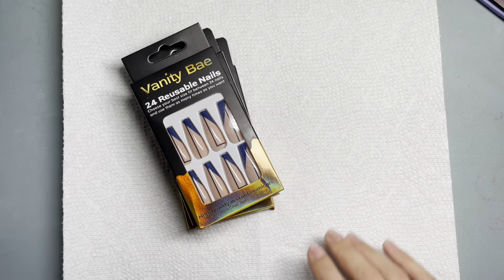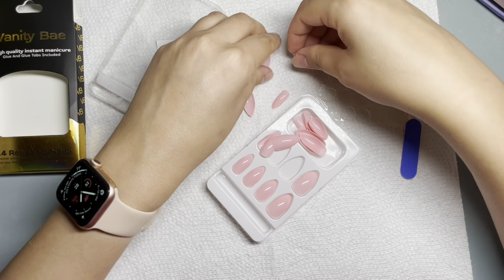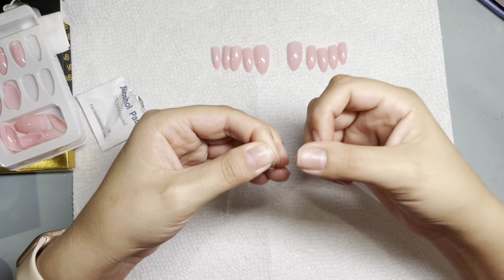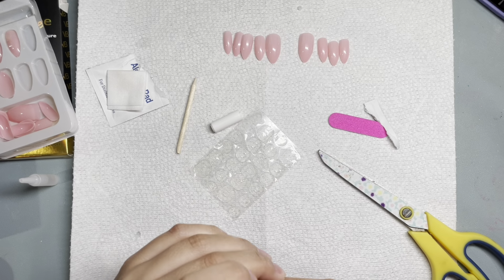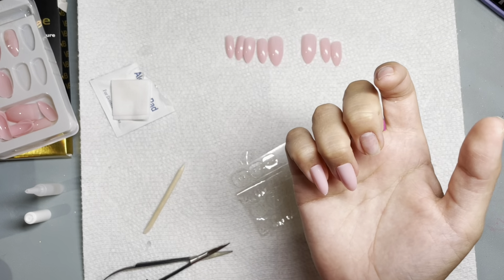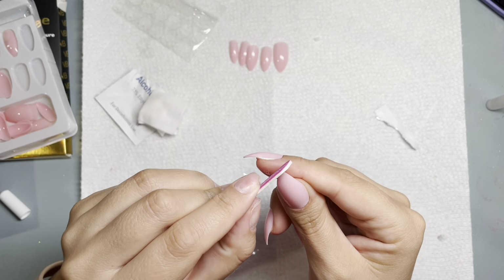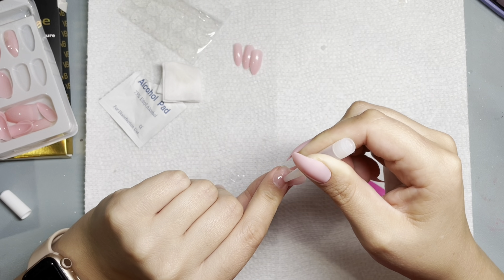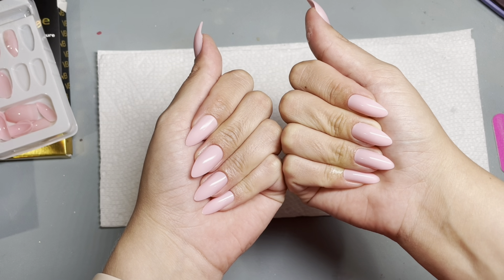VANITY BAE PRESS ON NAILS | Thoughts and Applications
Hola Amigas! I hope everyone had an awesome weekend! In today's video I am trying out some press on nails!

Products Used:
Happy Daze; See Thru; Black Hole

AMAZON STOREFRONT

I appreciate y'all so much! I will catch ya in the next one, byee Bisshhhes!!!